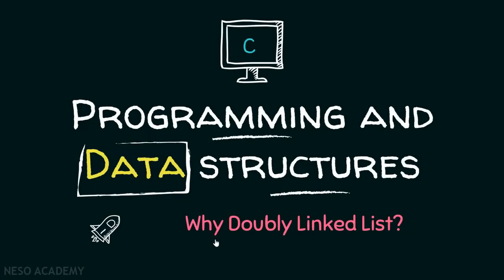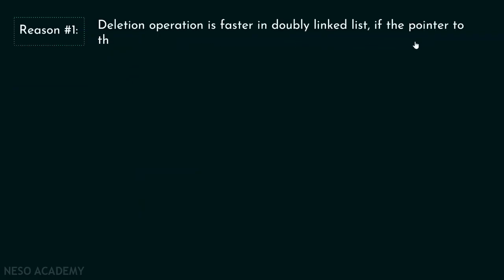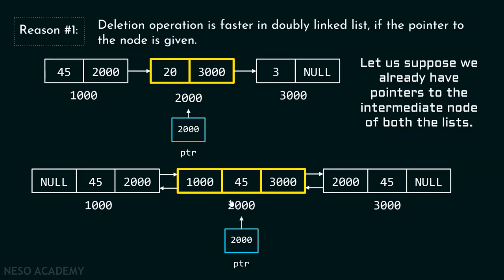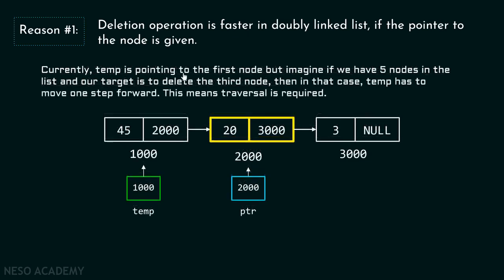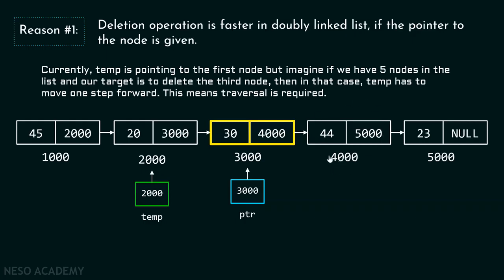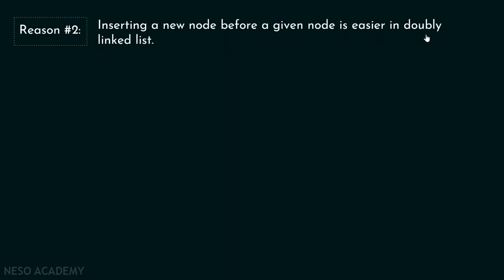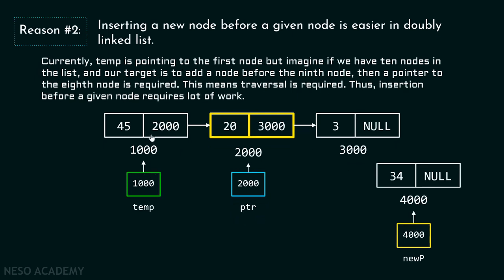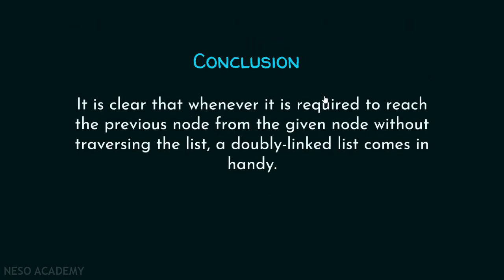77 Why Doubly Linked List